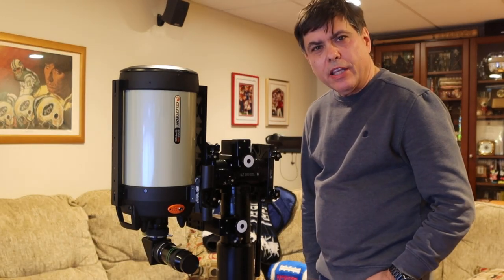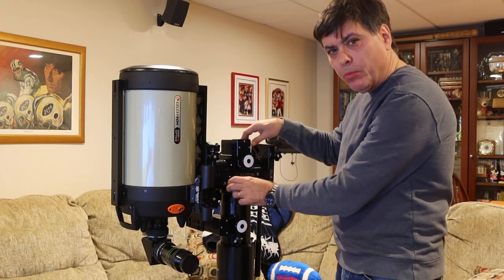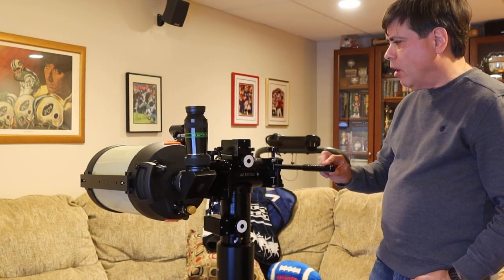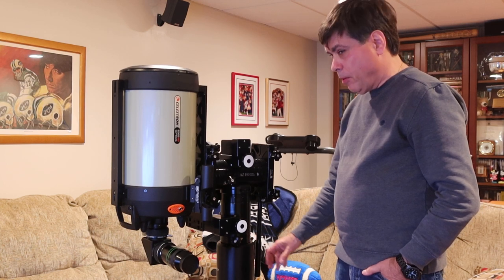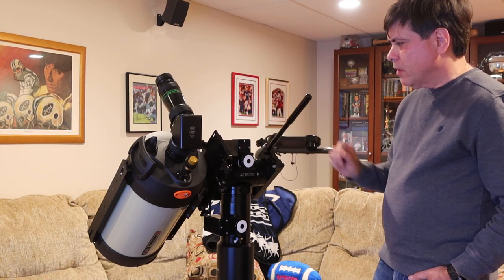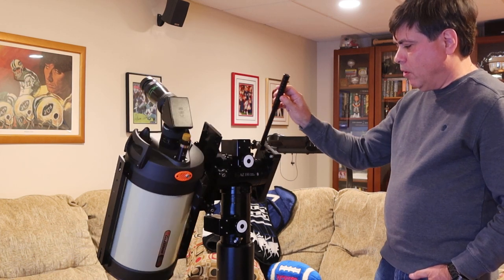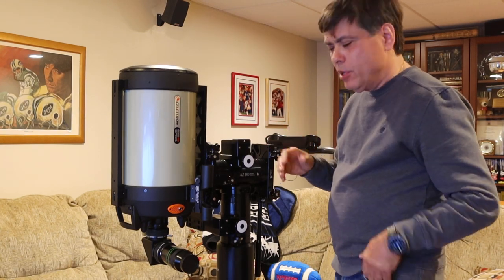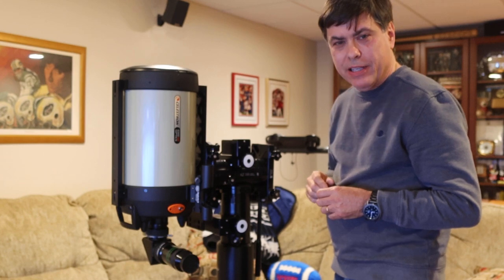AZ100 two axis balancing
AZ100 Y axis balancing adapter demo